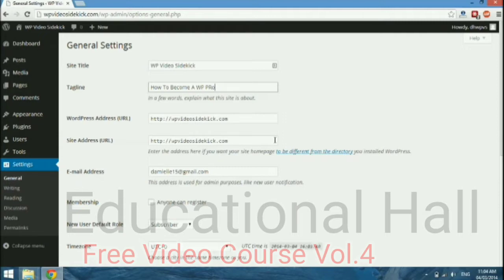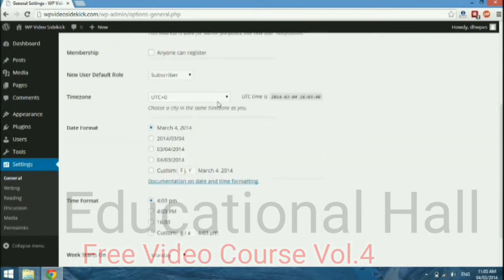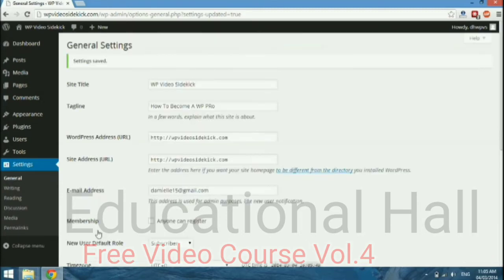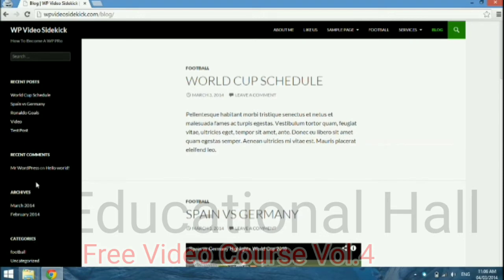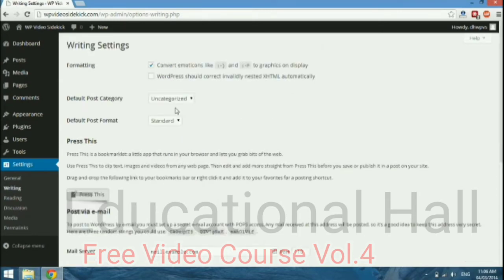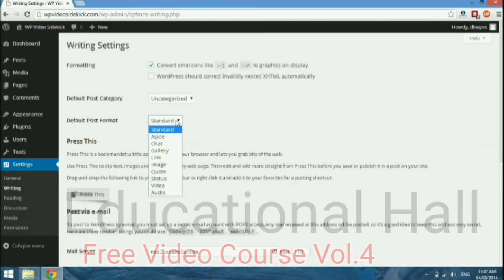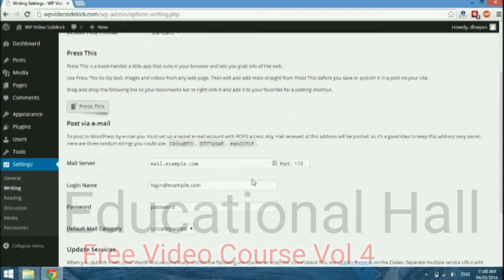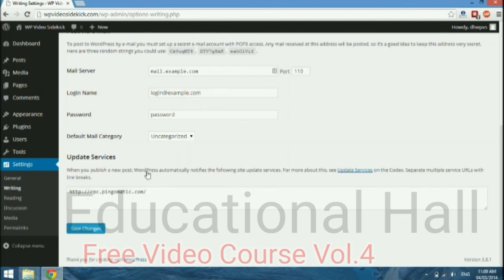Vol.4 | Start Earning With Wordpress | Earning online | digital marketing | Educational Hall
About Course: Earn 50 USD everyday With WordPress Video Sidekick- How to earn from these-Learn FREE in this course